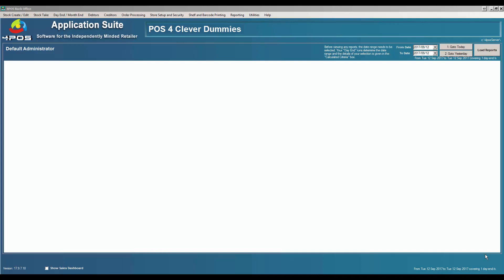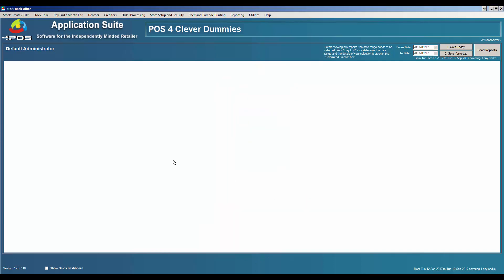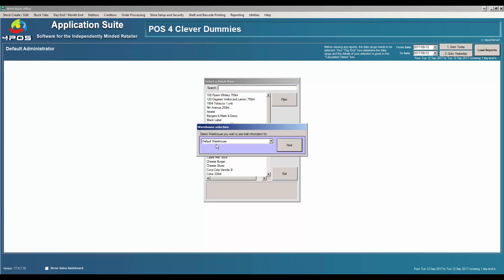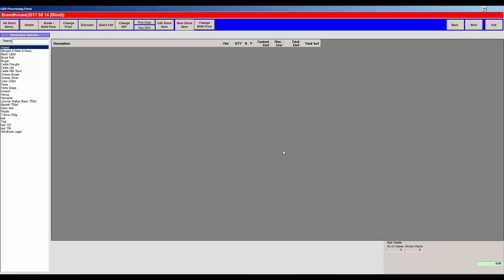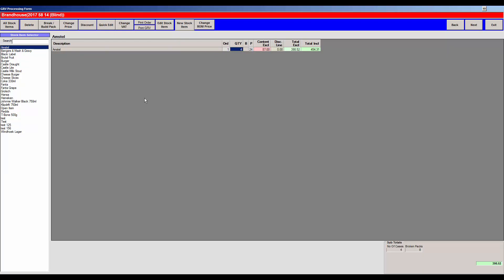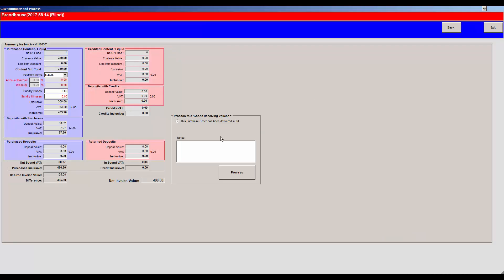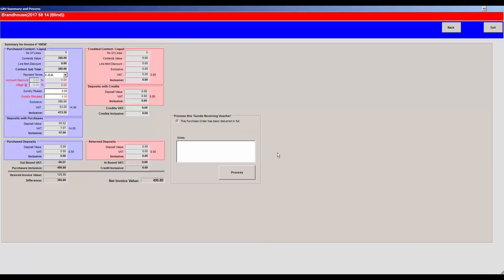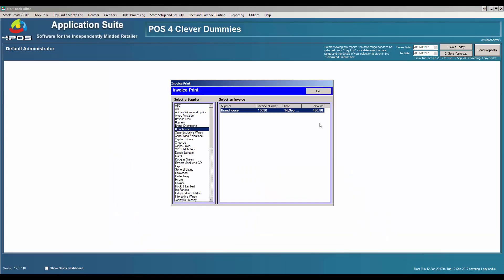4POS - How to Enter your Purchase orders from your Suppliers.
How to enter stock purchases and quantities for orders that has been placed with your suppliers into 4POS and ensuring that your stock values is correctly maintained.

How to enter stock into 4POS when received from your Supplier, (GRV- Goods received voucher)

This is the invoice from the supplier. When entering into 4POS it will also keep track of orders placed previously with your different suppliers.

0:00 Introduction
0:20 Stock take
0:34 Stock Additions
1:12 Stock Create/Edit
1:13 Amend Stock items by detail
1:15 Select a stock item
1:23 History
1:40 Reporting
1:42 Analytical Reports
1:44 Stock movement details
2:38 Order Processing
3:00 Process a GRV
7:13 Creditors
7:17 Supplier Details
7:38 Order Processing
7:42 Print a GRV